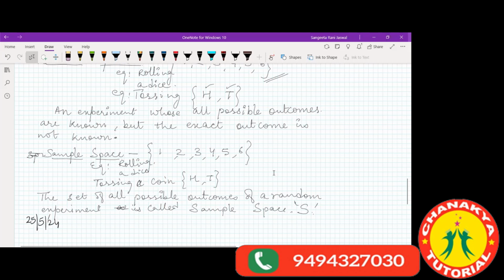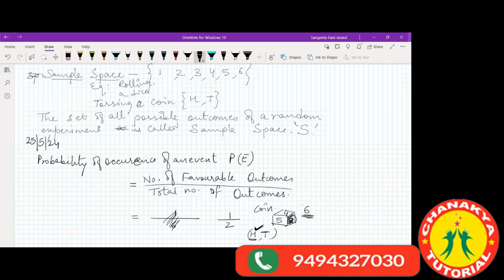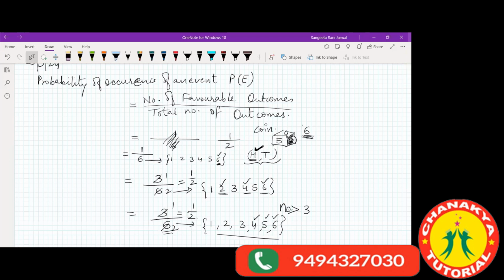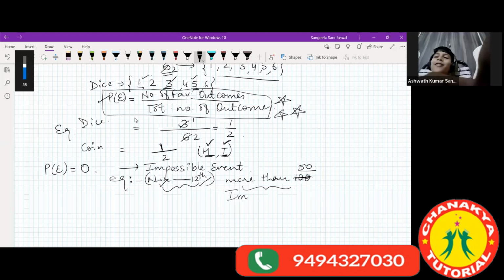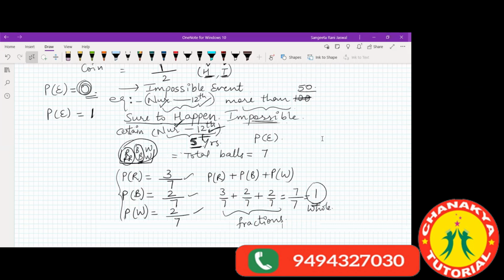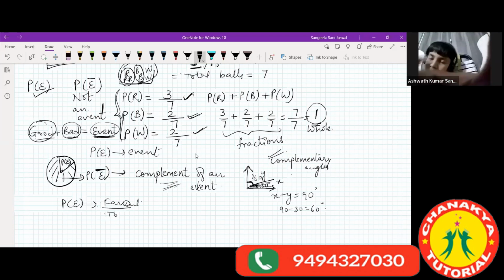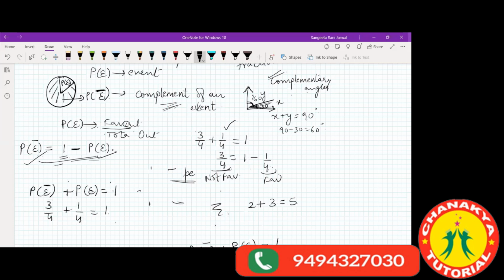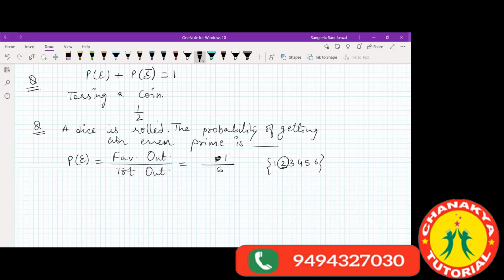Data Handling L13